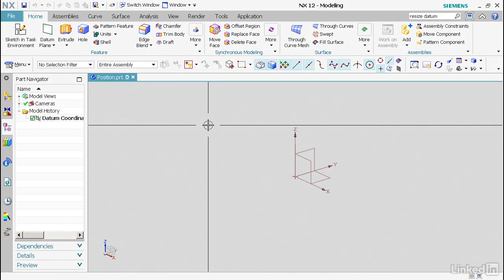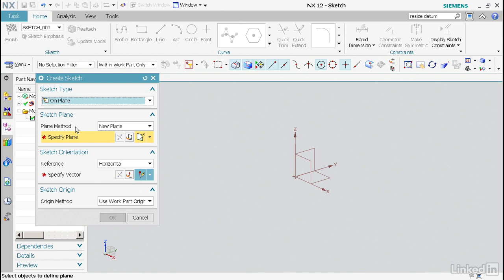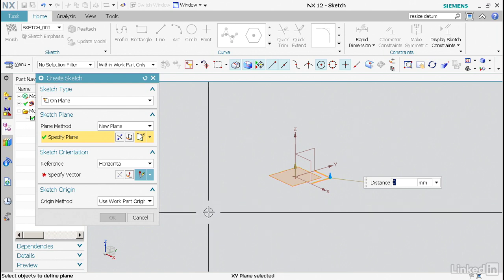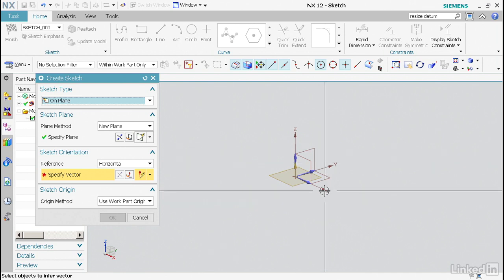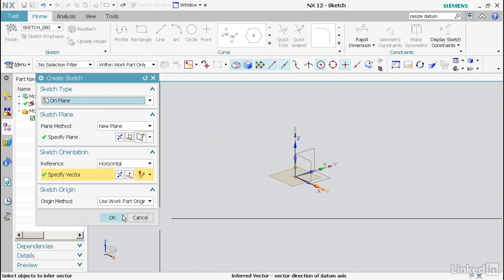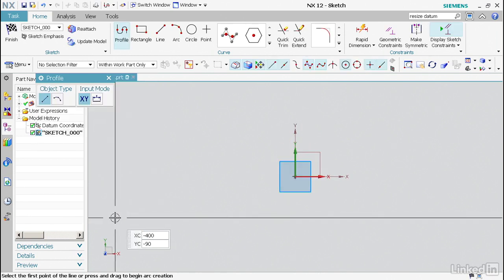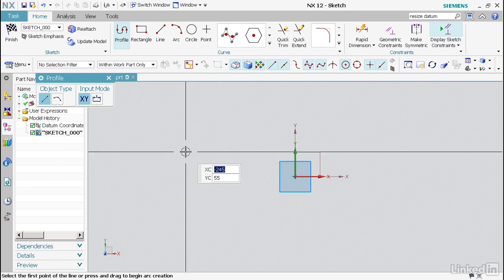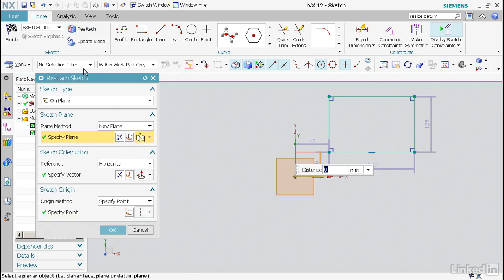018 Positioning a sketch